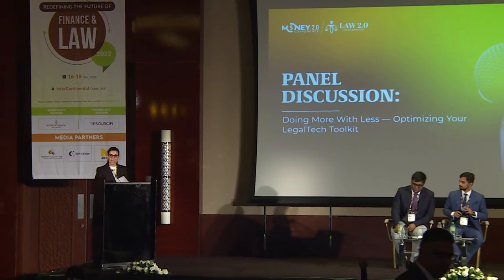Panel Discussion | AashishJain Lunia & Jash Dalia | Law 2.0 Conference | Dubai | UAE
AashishJain Lunia, Founder, SAMVIDHAAN Attorneys@Law and Jash Dalia, Legal Counsel at Office of Advocate Jash J. Dalia share their opinions and ideas on the topic, "Doing More With Less — Optimizing Your LegalTech Toolkit" in this panel discussion at the Law 2.0 Conference's Winter 2022 Edition which took place at InterContinental, Dubai Festival City, Dubai, UAE on December 16-18, 2022.